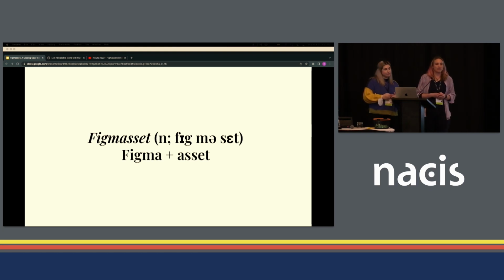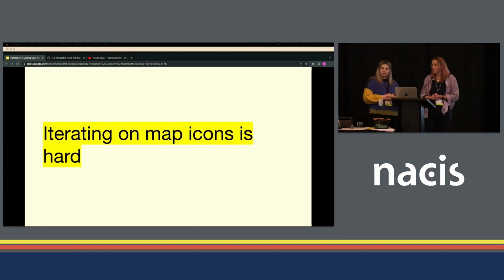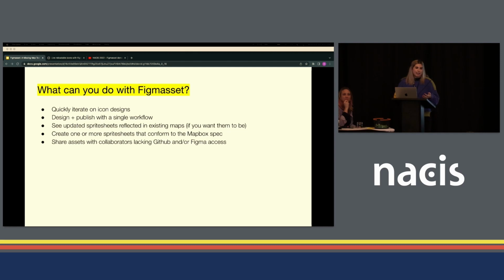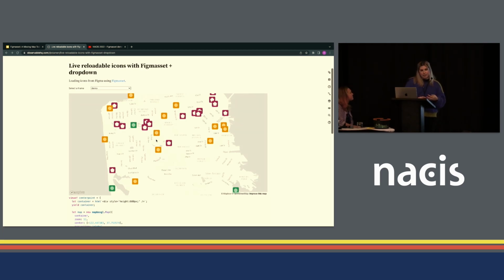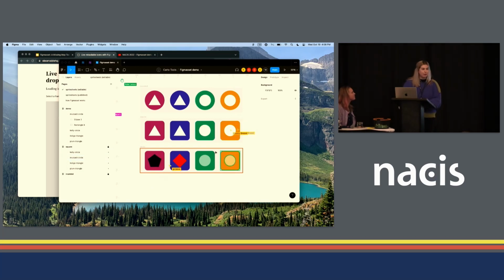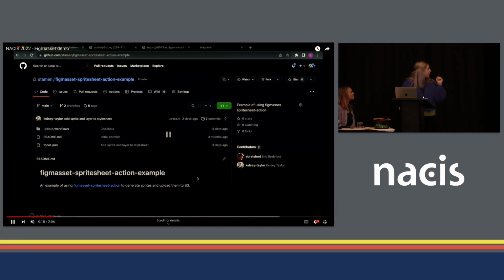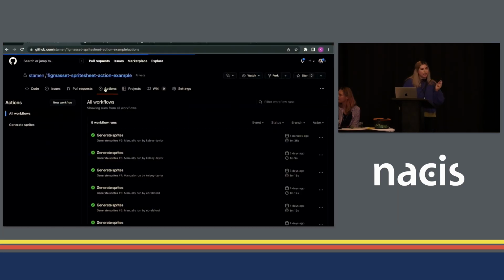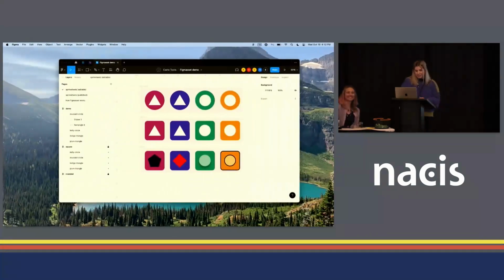Figmasset: A Missing Map Tool - Stephanie May & Kelsey Taylor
Anyone who has ever designed map icons for web maps knows the challenge of simultaneously needing to see what you are creating up close, and within the context of the map. Figmasset bridges this impossible gap, allowing designers to create vector graphics in Figma, export them in seconds to a sprite sheet consumable by Mapbox GL, and view them on a map. It has never been easier to design custom road shields, points of interest icons, or map markers. In this interactive workshop, we'll show you how it's done.